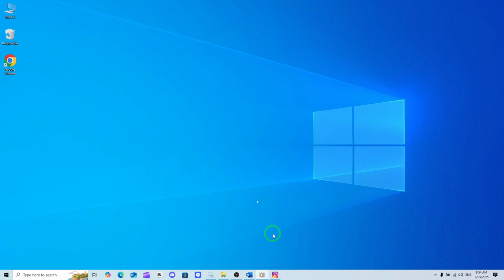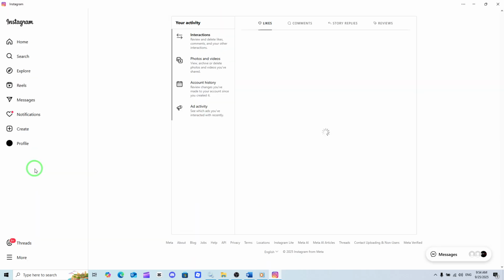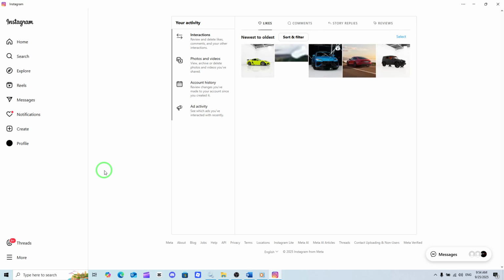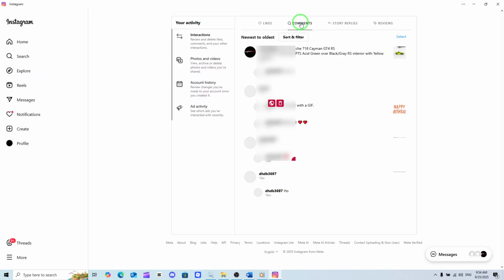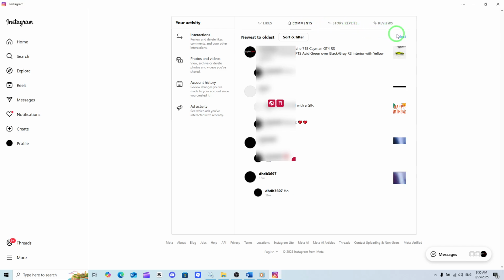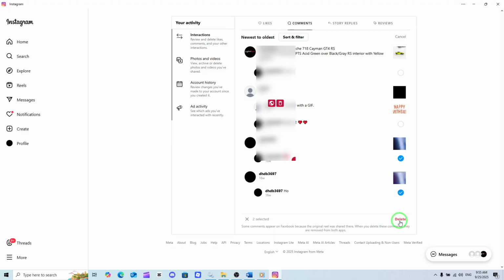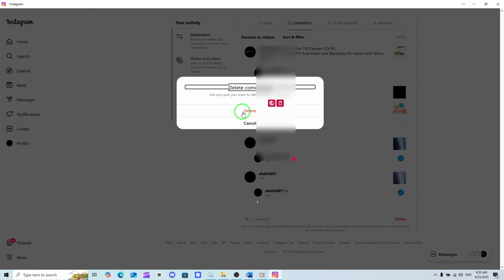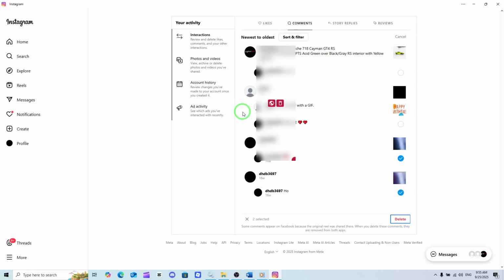How To Delete Multiple Comments On Carousels You've Made On Instagram App On PC (New Update)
Learn how to delete multiple comments on Instagram carousels from the PC app with the new update. This quick tutorial will help you manage your interactions more easily and stay in control of your activity.

1. Open Instagram app

2. At the bottom left corner, click on the more icon or the three dots

3. Click on Your Activity

4. From Interactions section and Comments section you can see Carousels you have commented on

5. Click on Select

6. Select the comments you want to delete

7. Tap Delete, confirm the step-
Timeline:
00:00 Start
00:12 How to do it
01:05 End